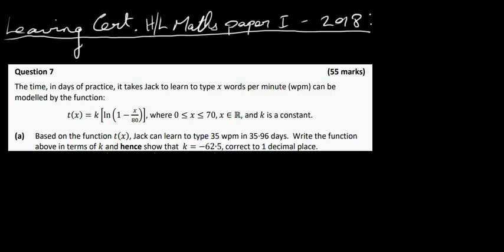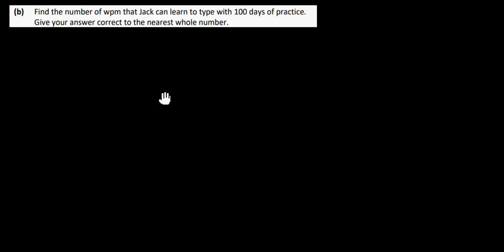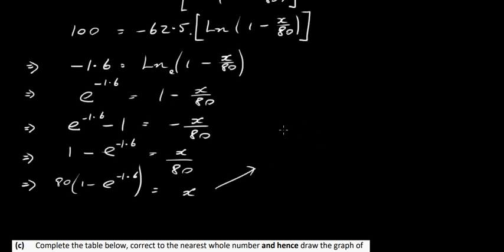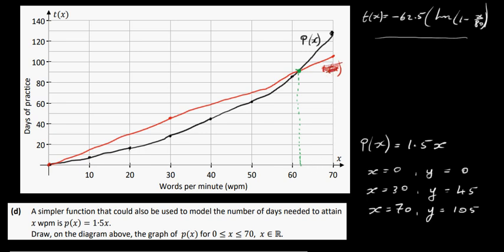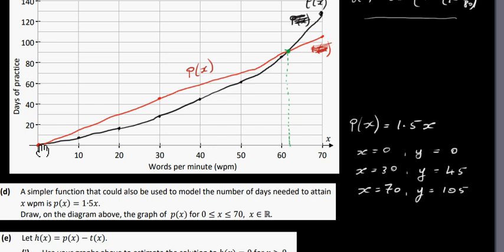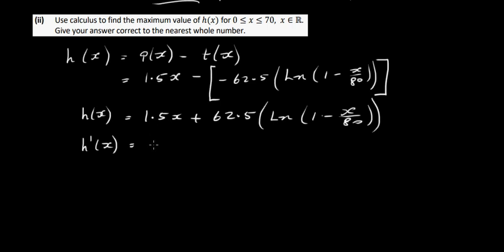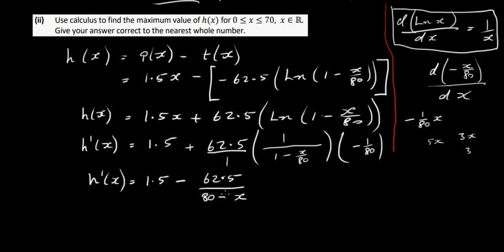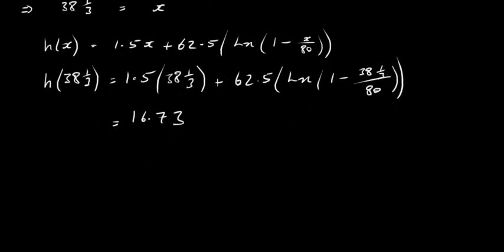2018 HL Maths Paper 1 LC Q 7